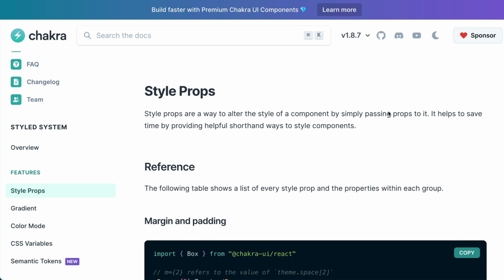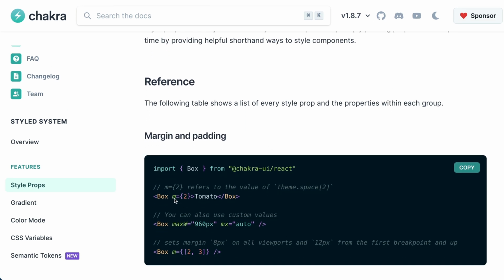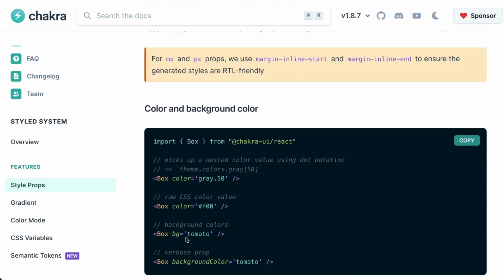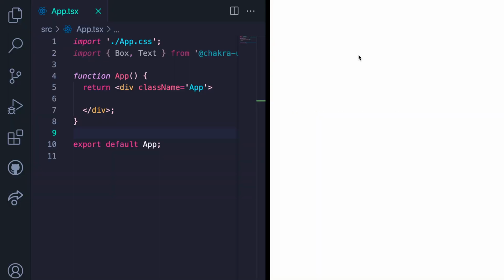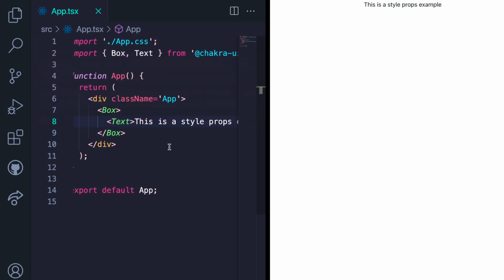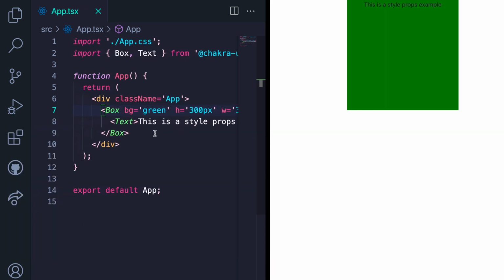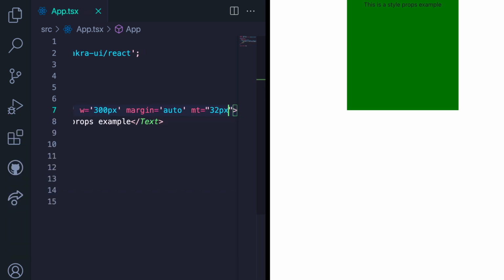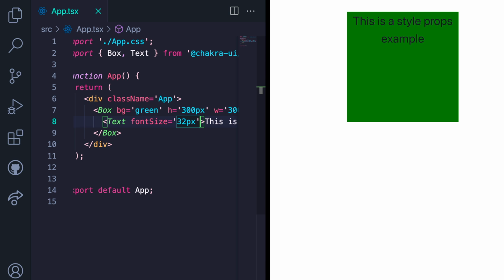Style Props Fundamentals - Lesson 9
Understand the core concept of style props and how Chakra UI uses them.